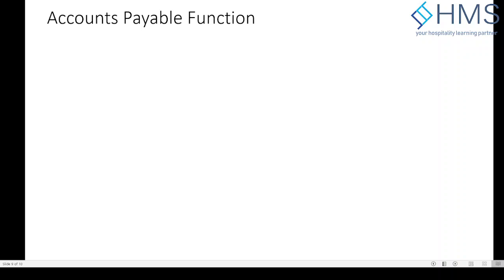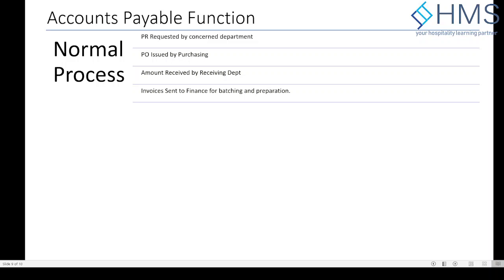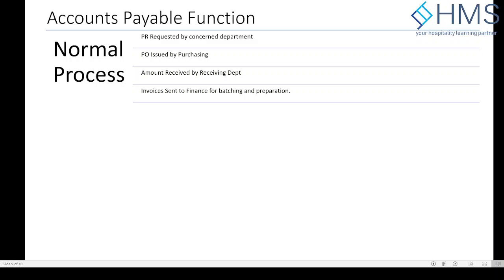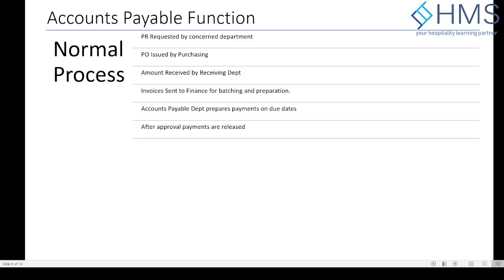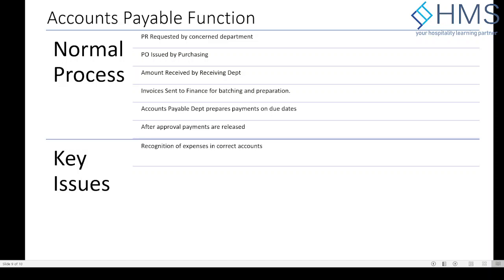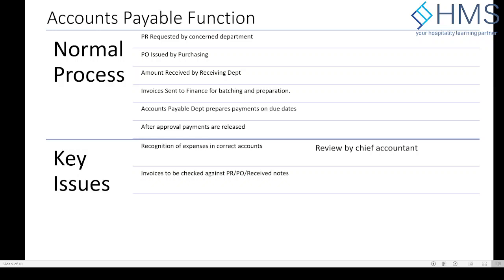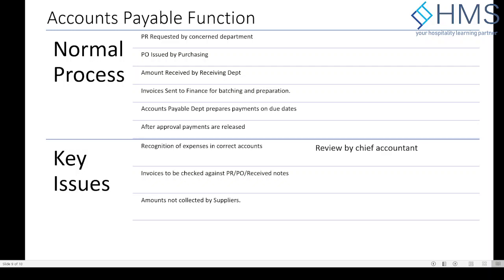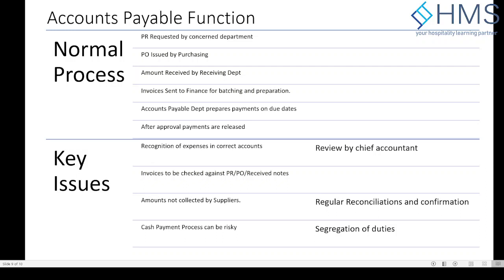23 Accounts Payable Function in Hotels